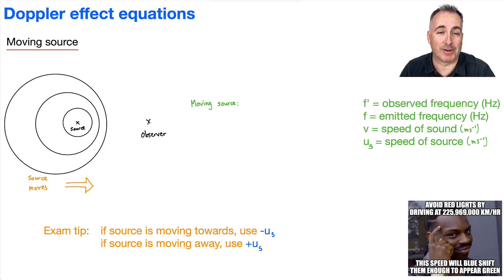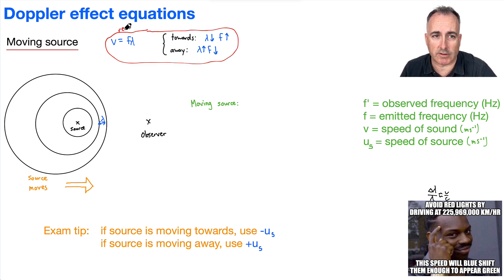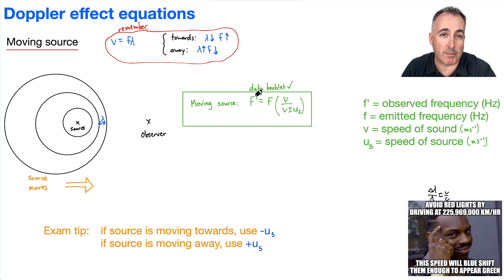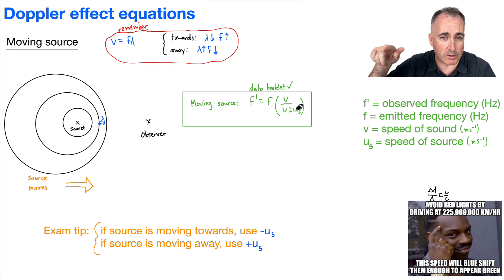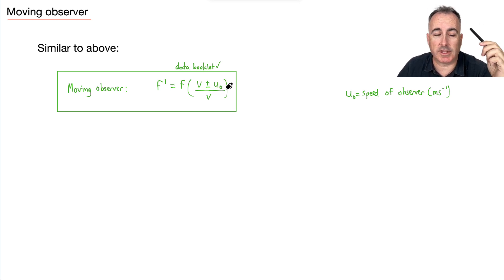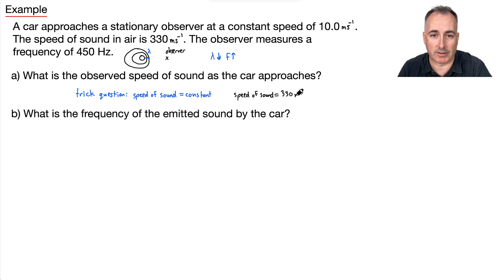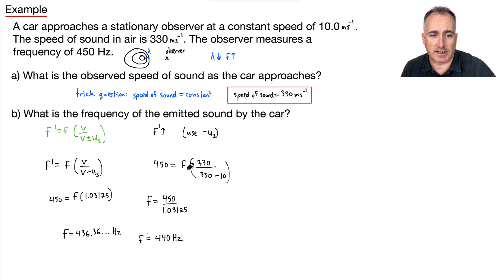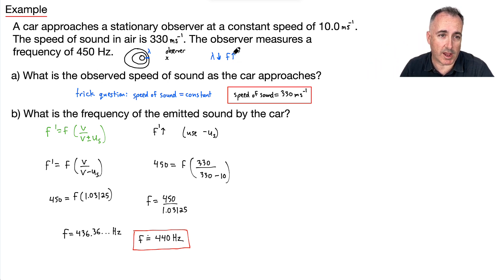C5.3 HL Doppler effect equations [IB Physics HL]